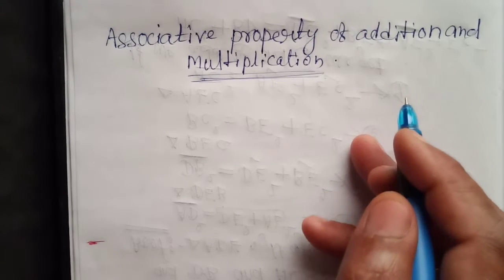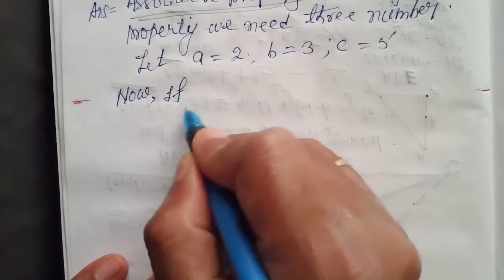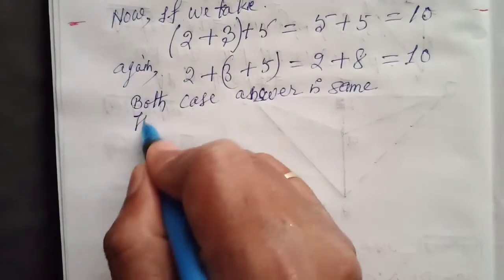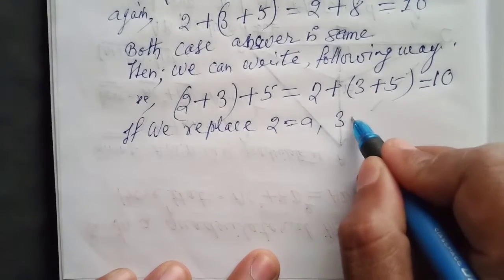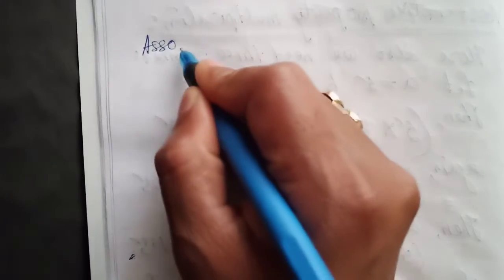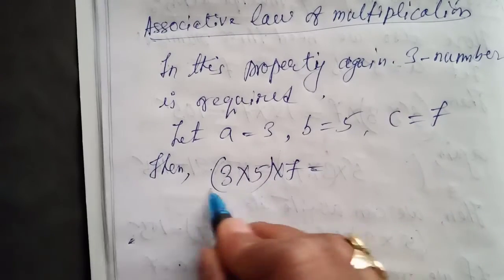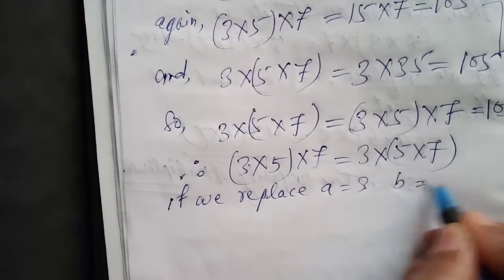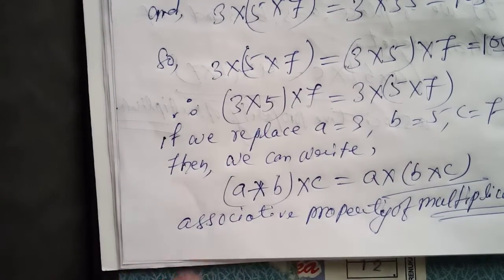Associative property of addition and multiplication | Class | VII and VIII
Explanation of associative property of addition and multiplication easly with example